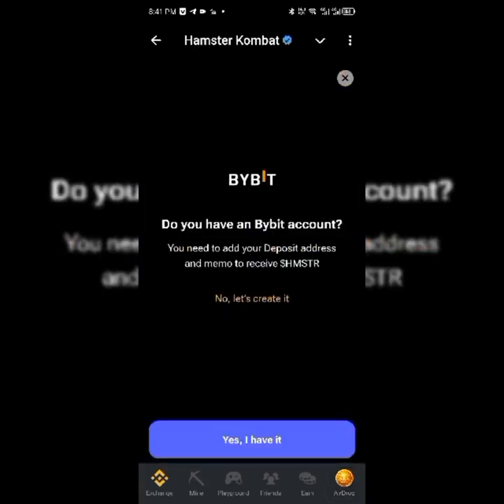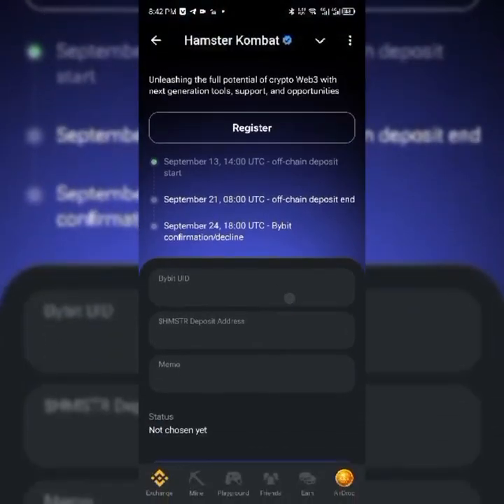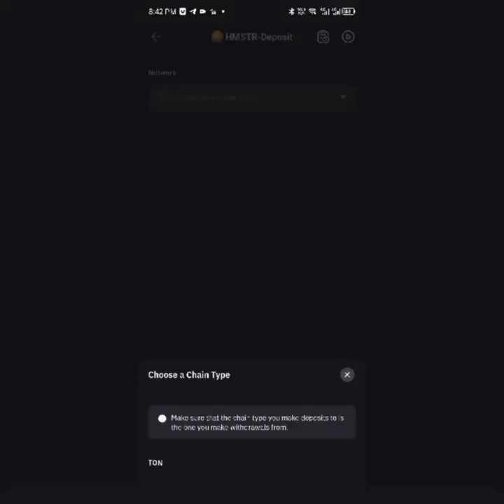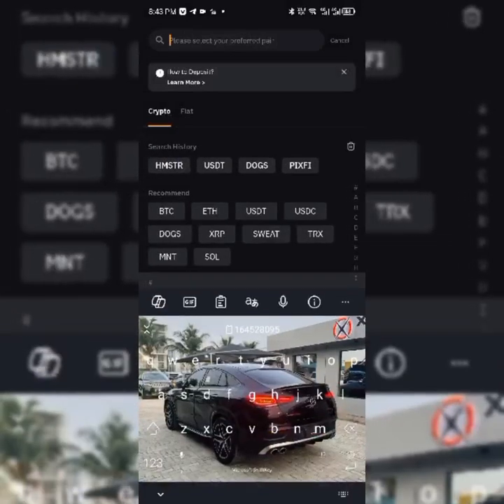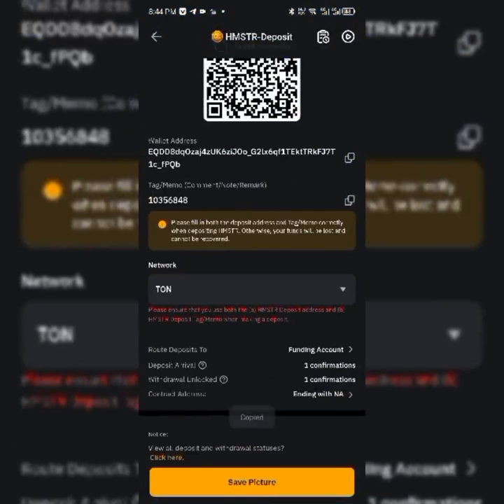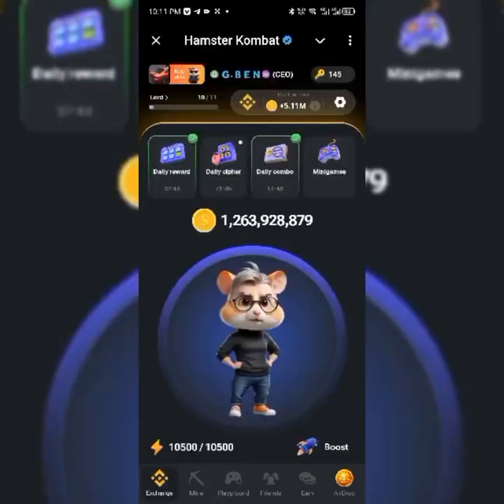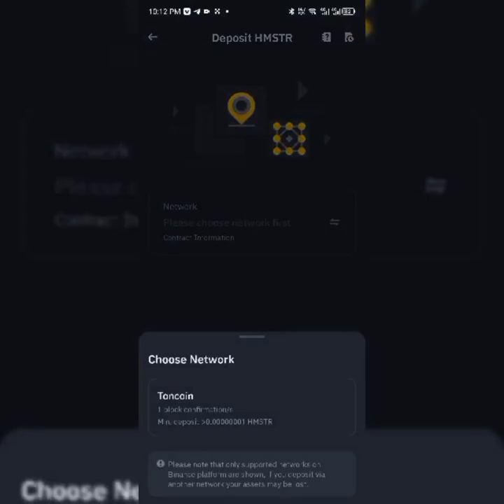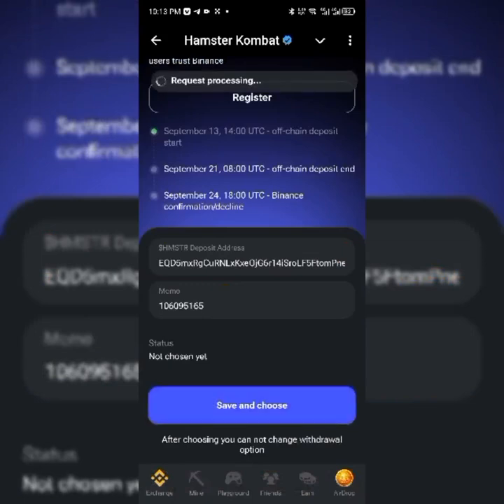How to withdraw your Hamster Kombat token| Binance and Bybit users. Cryptocurrency Airdrop